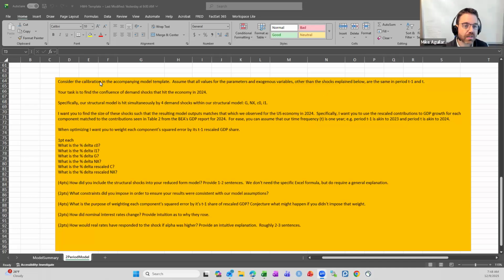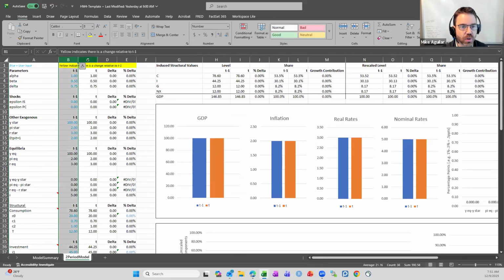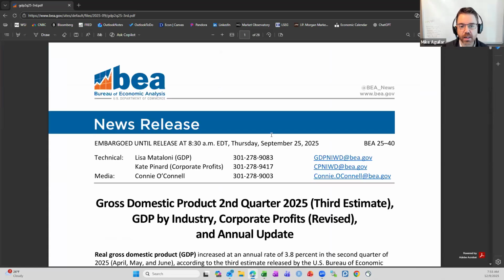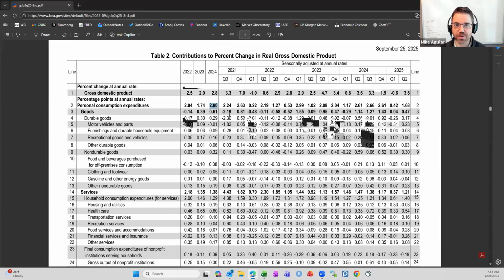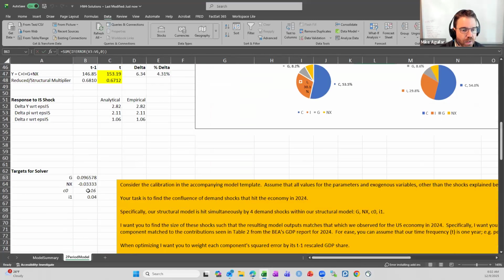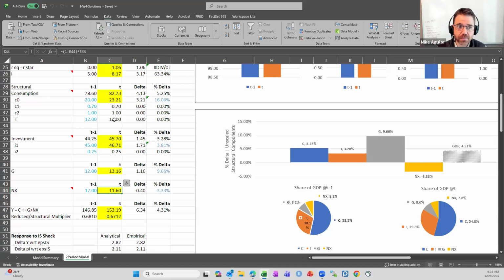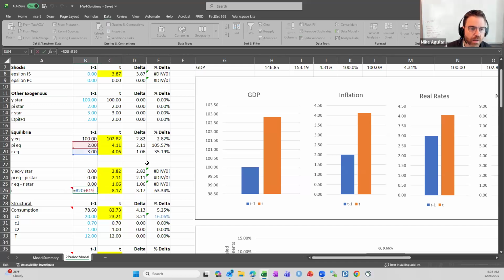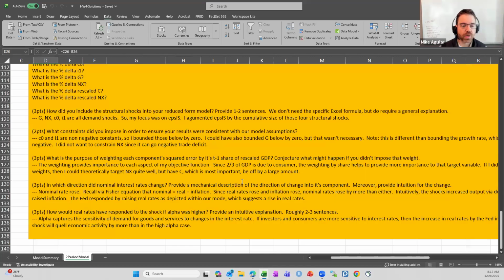Modeling Structural Demand Shocks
How does a 3eqn macro model react to multiple structural demand shocks?